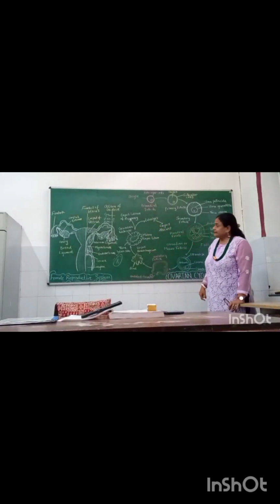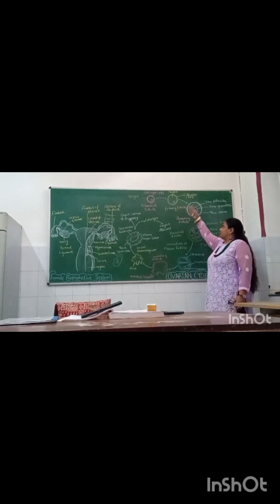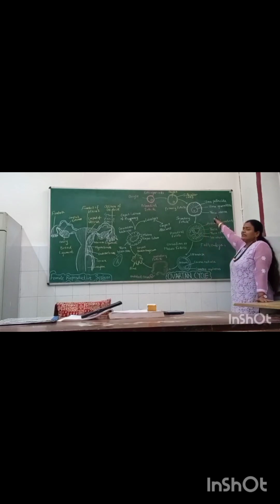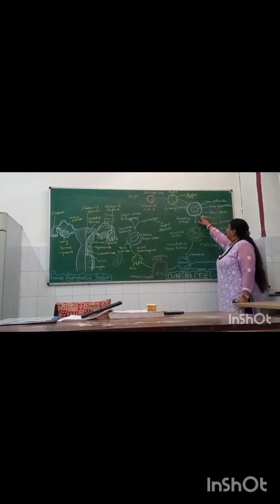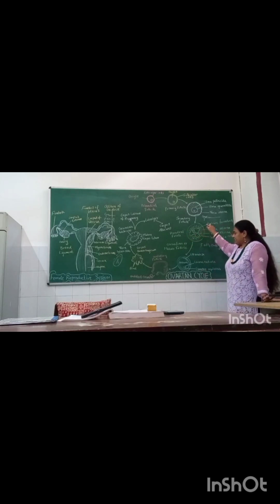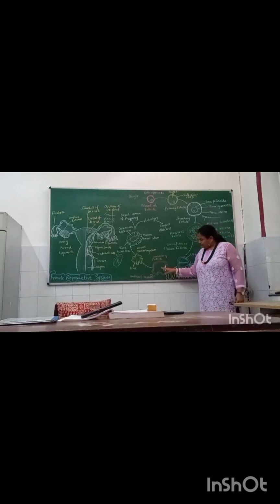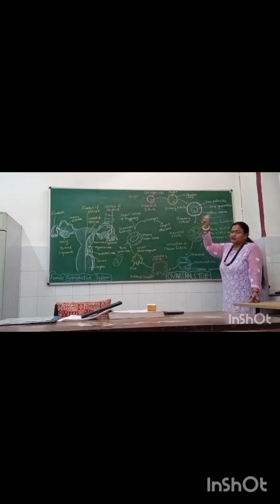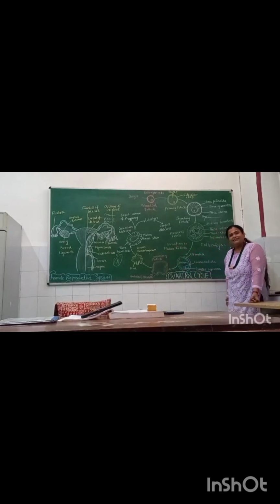Folliculogenesis🧿Endocrinology lec series #